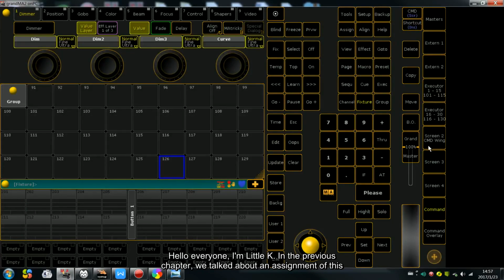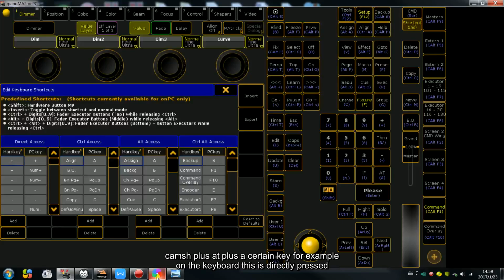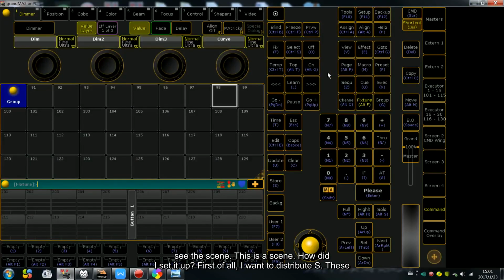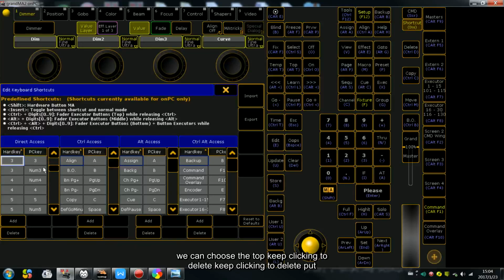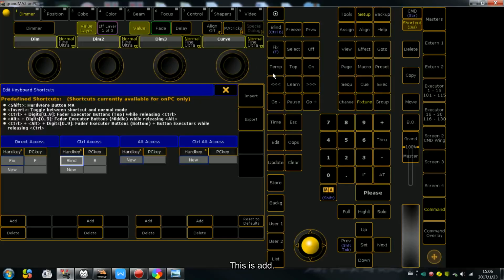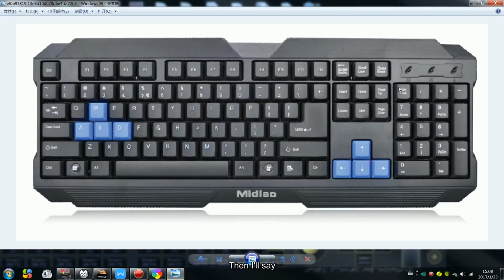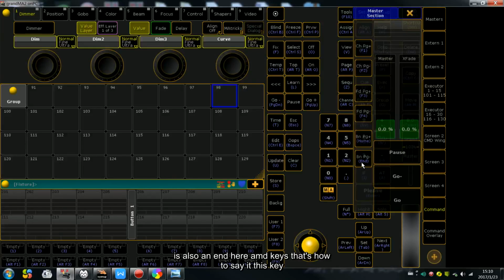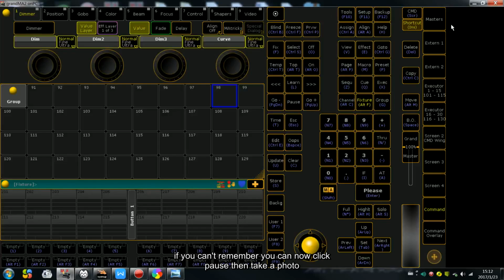MA2/15 – Keyboard Shortcut Settings and Usage